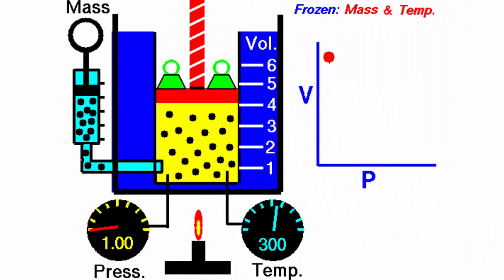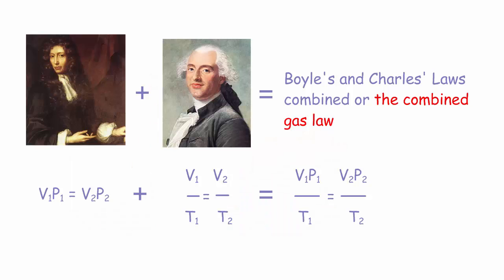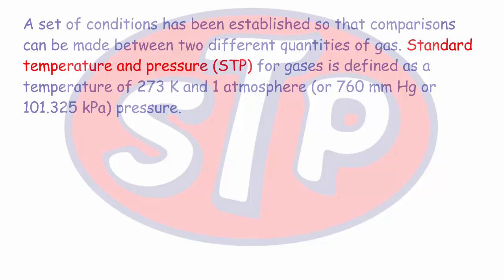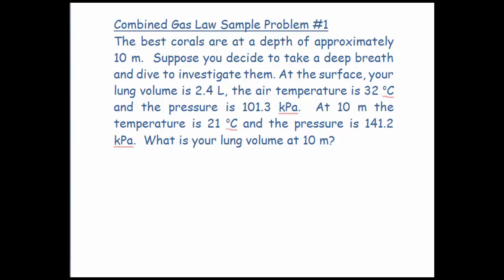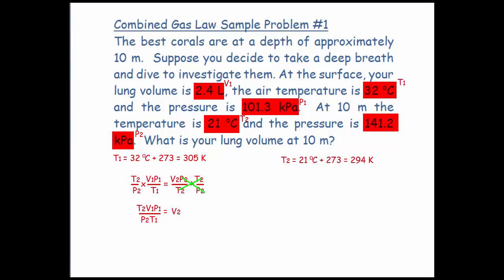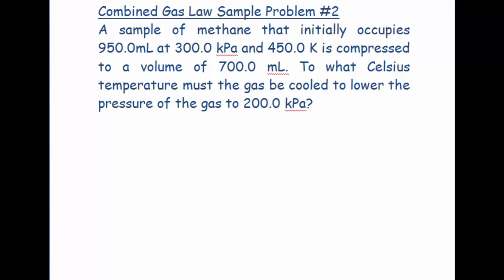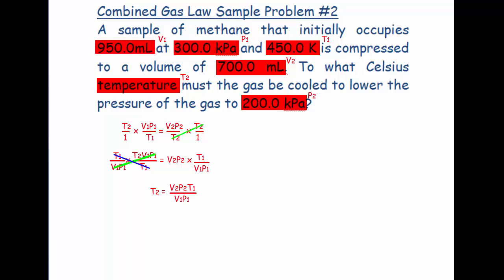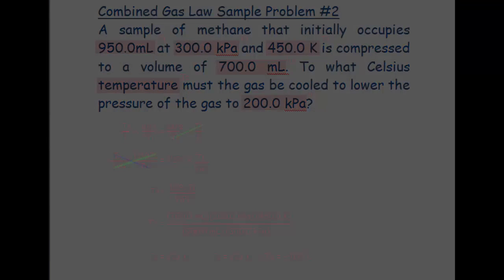combined gas law 2015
a brief explanation of the combined gas law including sample problems and solutions